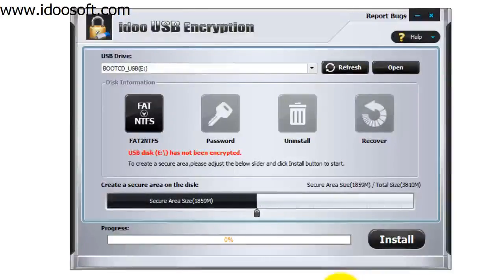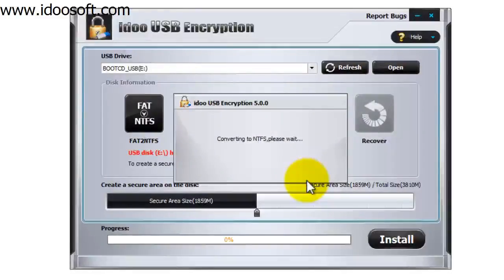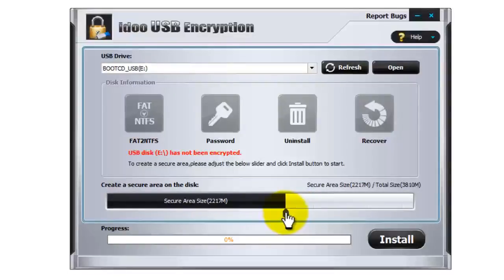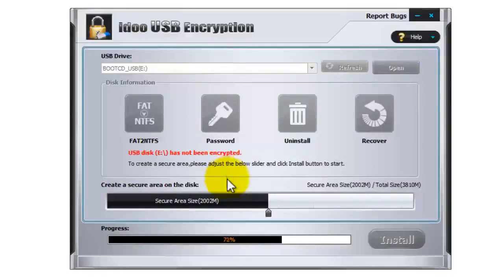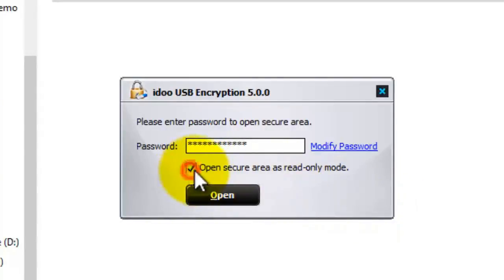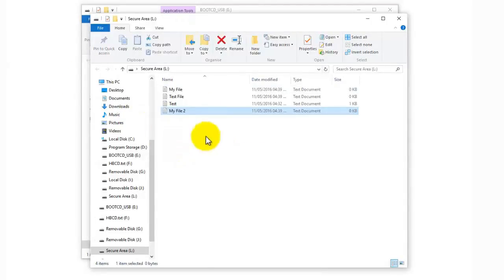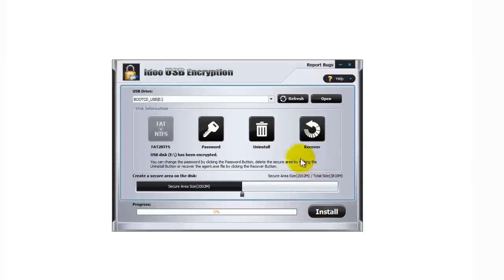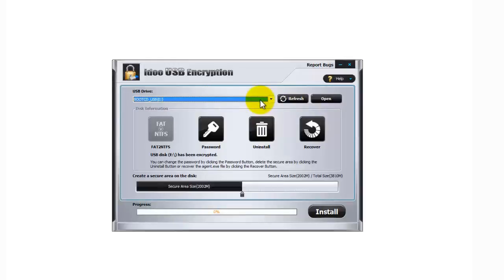idoo USB Encryption Software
idoo USB Encryption is quite a useful tool that can effectively protect the data stored on your USB memories. It allows you to create a secure and a public area on the storage devices, whose sizes can be easily adjusted according to your own needs. The secure area can only be accessed by inputting a correct password, while the public area need not.
The idoo USB Encryption adopts the federal security standards and the latest AES256 algorithm, and it converts the plain-text into digital gibberish, which will protect all the information on USB memories and other removable devices effectively.